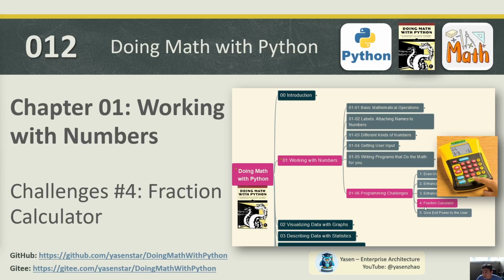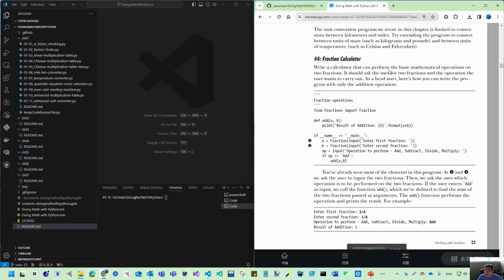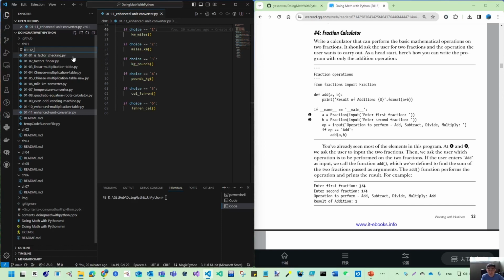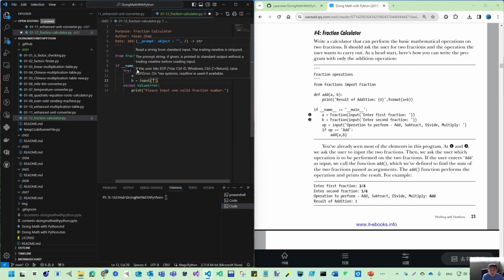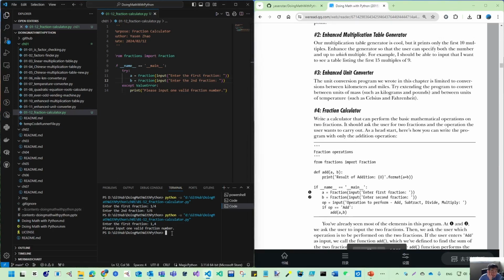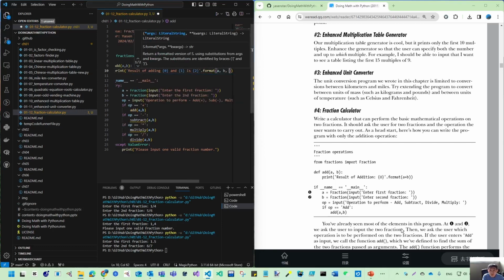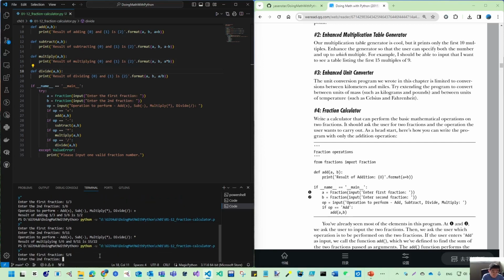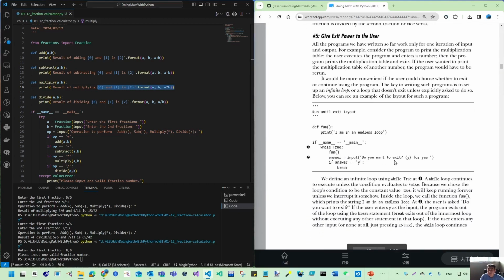Math with Python 012 - Ch1 Programming Challenges - Fraction Claculator 分数计算器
Challenge: write a calculator that can perform the basic mathematical operations on two fractions.